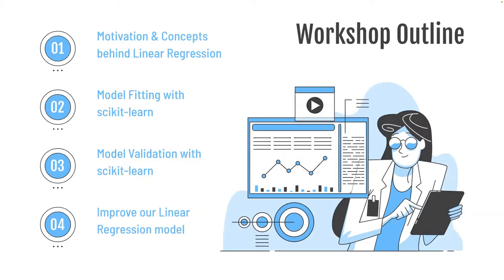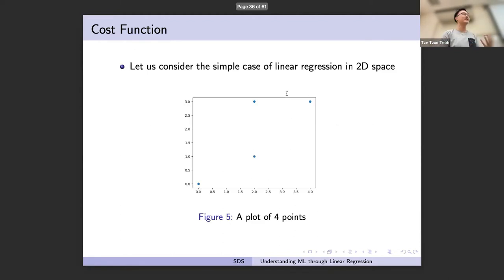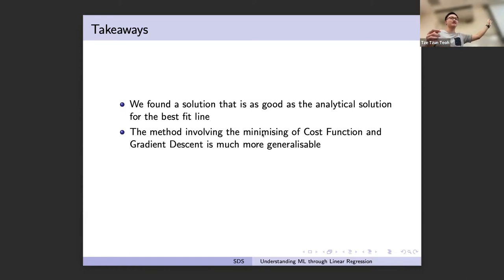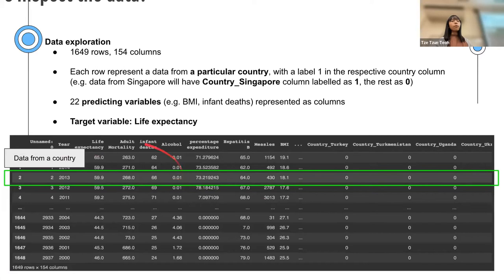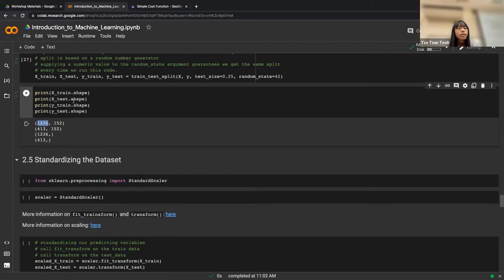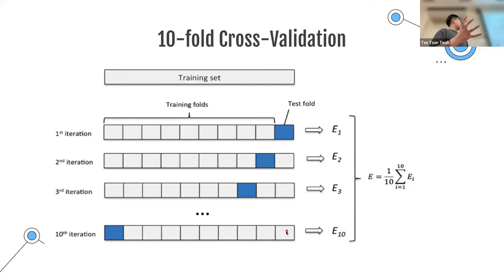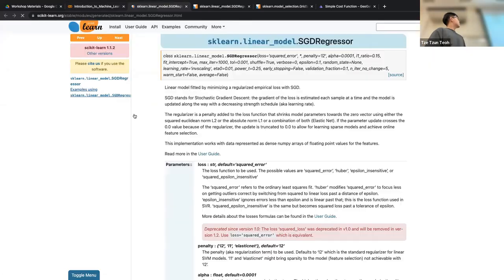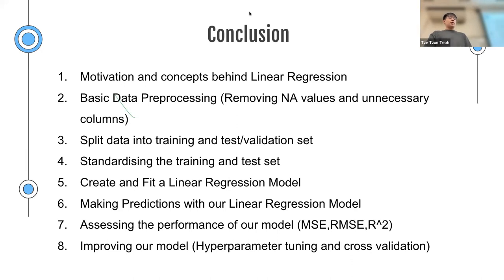Hackerschool AY 22/23 S 5: Introduction to Machine Learning with scikit-learn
From playing Go to predicting the weather, machine learning is one of the fastest growing areas in terms of both research and applications. Handcrafted algorithms are definitely powerful in their own right, but it has become increasingly difficult to come up with good algorithms to solve real-world problems these days. What we have is a lot more data than we can comprehend, so why not build a data-centric model? Define the model and let the computer do the hard work instead!

In this workshop, we will deep dive into how to build a machine learning model to predict life-expectancy using scikit-learn, a popular open source machine learning library. We will be focusing on linear regression models that are simple and intuitive. Different different ways to evaluate and improve our model performance will be explored as well.